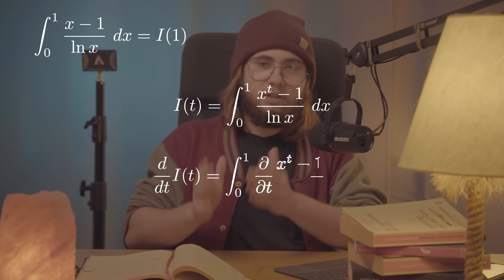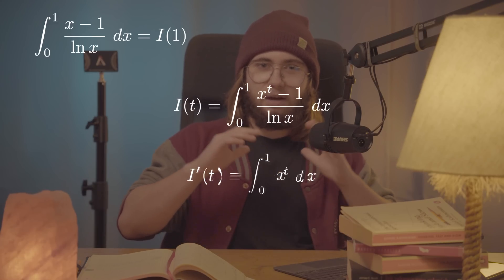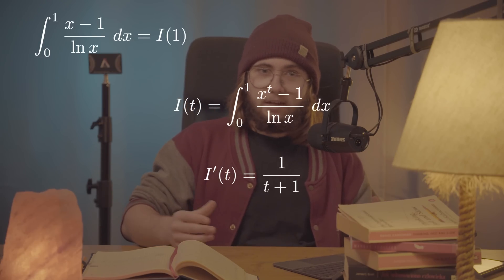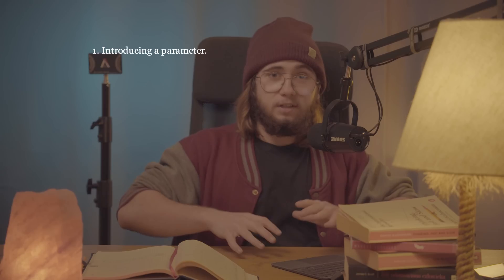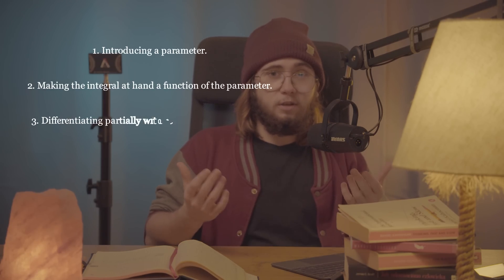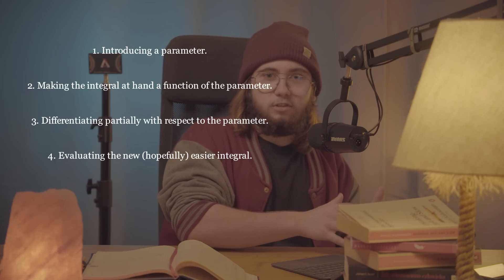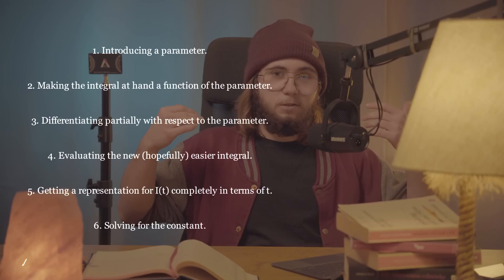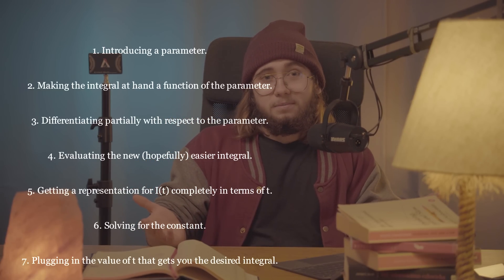But What's Feynman's Trick All About?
Today we're covering the Feynman's Trick, aka the most overpowered integration trick in existence.